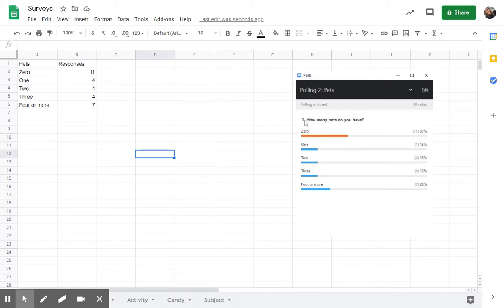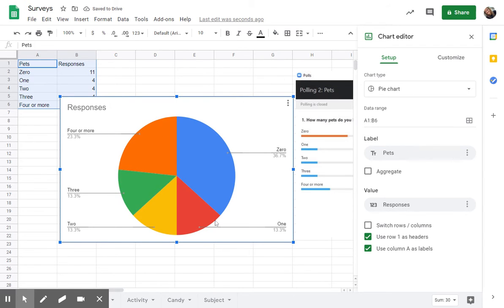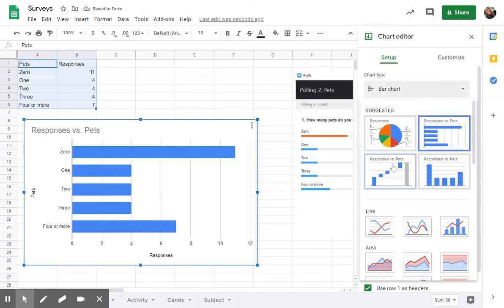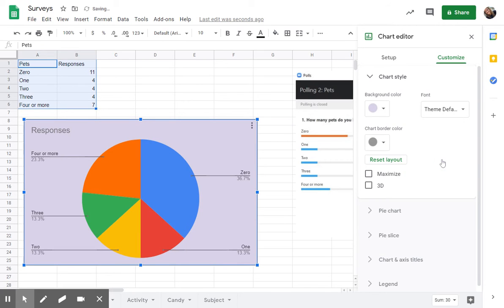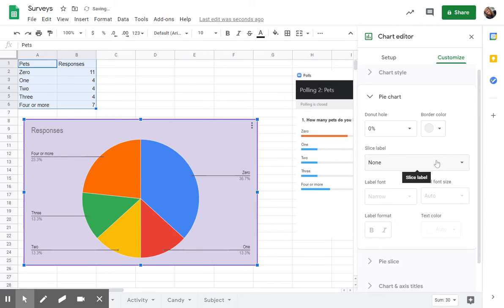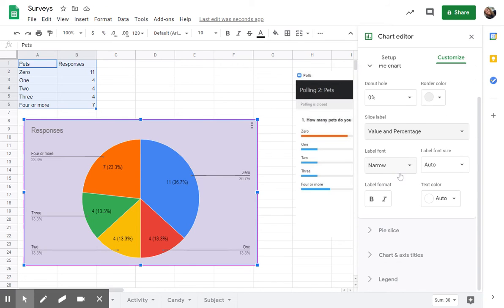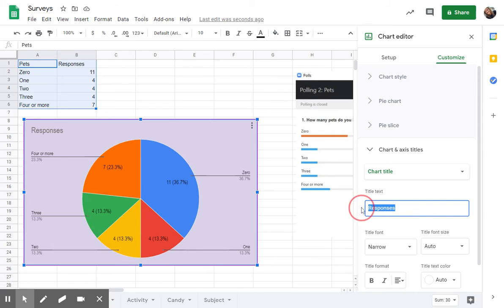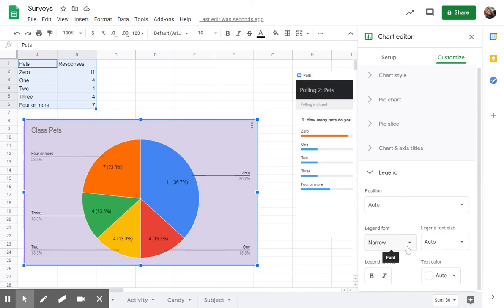Create a Basic Chart in Google Sheets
How to create a chart with Google Sheets